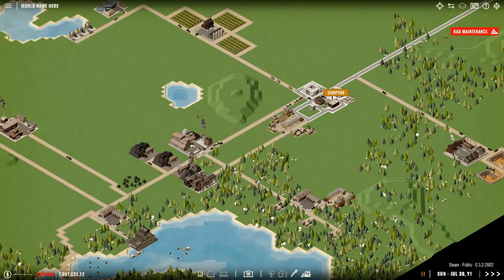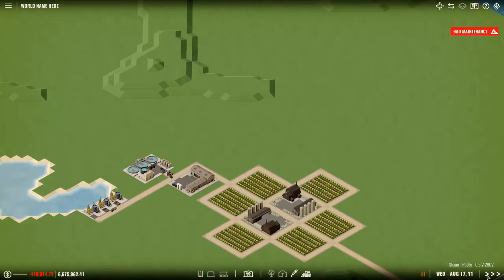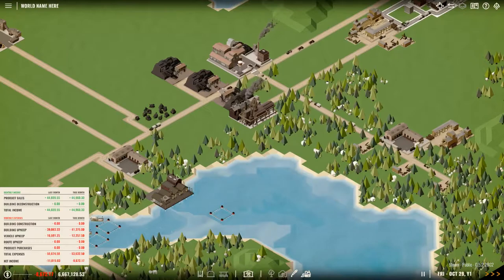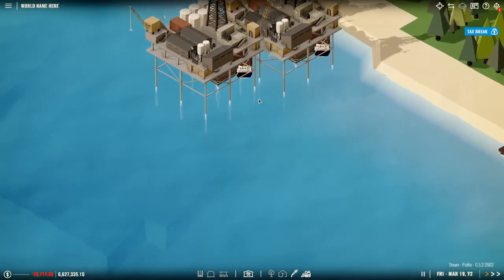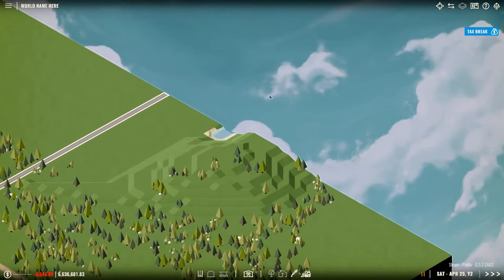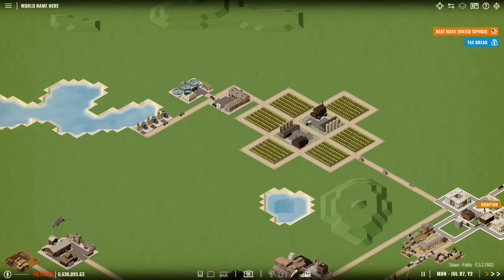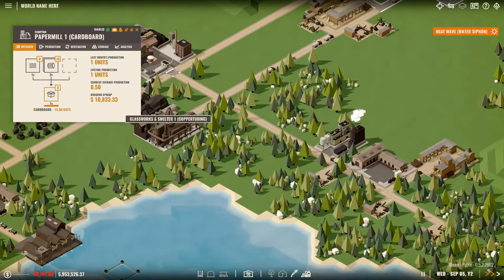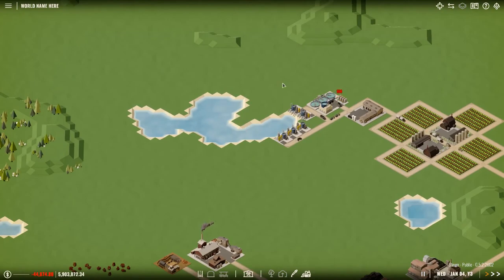Rise Of Industry EP 2 Throwing Away Money